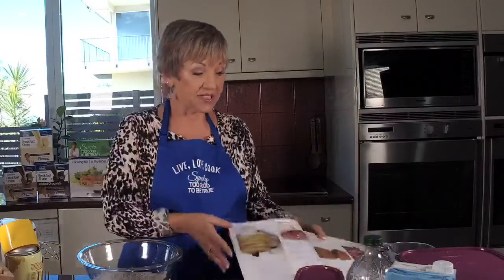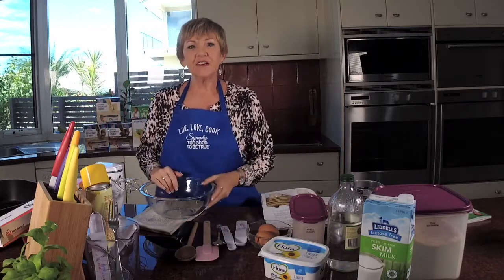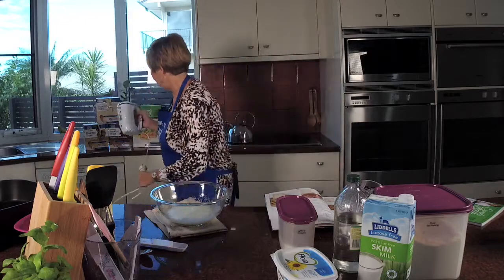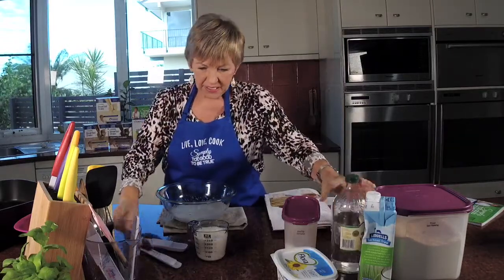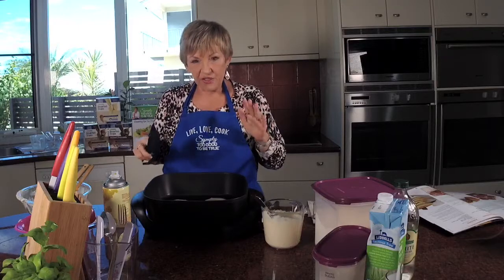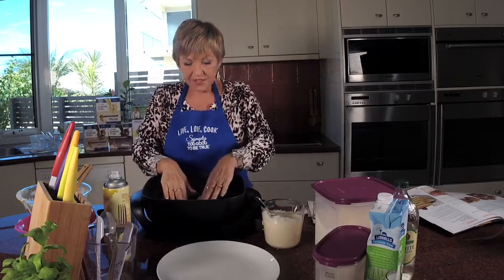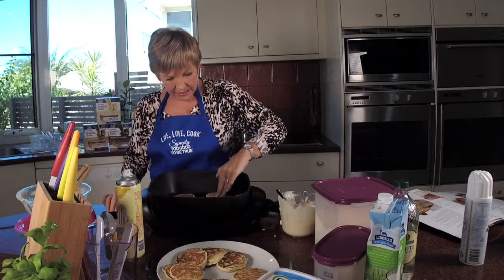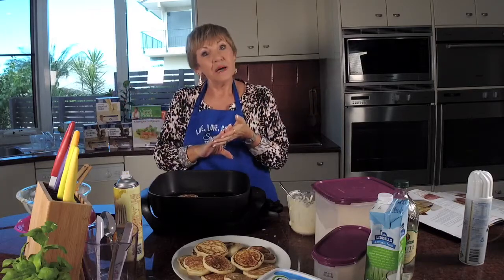Pikelets | Tuesdays with Annette | 30th June 2020